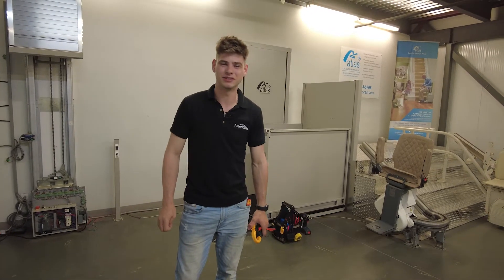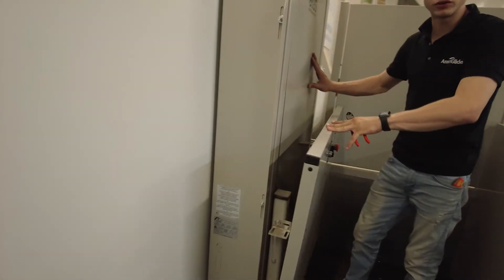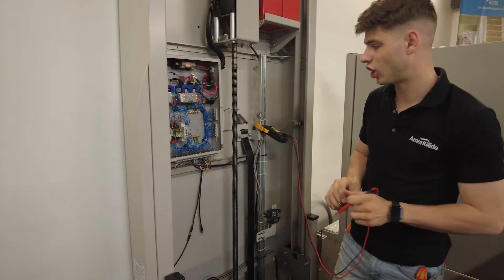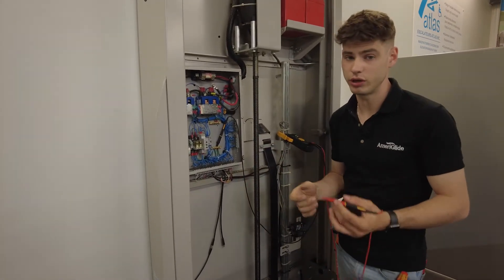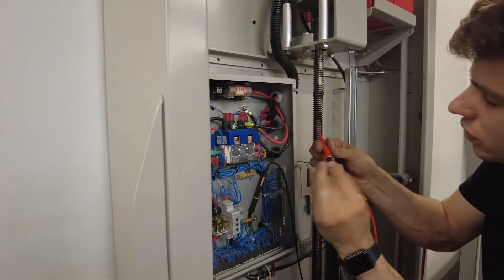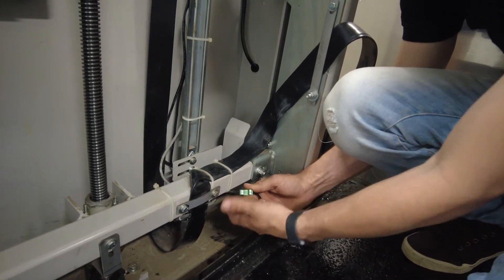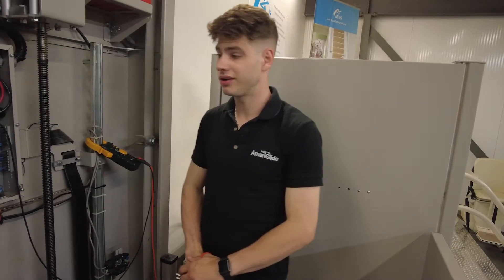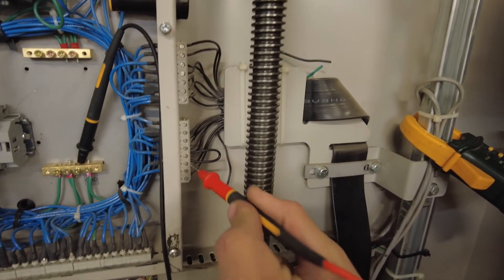Hercules 750 VPL Startup Conditions and Troubleshooting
Our Tech Support Manager, Anthony, walks us through the Startup Conditions and Troubleshooting for the Hercules 750 Vertical Platform Lift

0:00 Introduction
0:10 Tools Required
0:20 P1 Accessing Internal Components
2:35 P2 Testing Main Fuse
4:00 P3 Testing the Breaker
5:09 P4 Testing Limit Switch Connections
5:48 P5 F.O. Switch Connections
7:21 P6 Emergency Stop
9:35 P7 i1 Jumper Voltage
10:18 P8 Gate Interlock and Usage
11:56 P9 Safety Pan Circuit